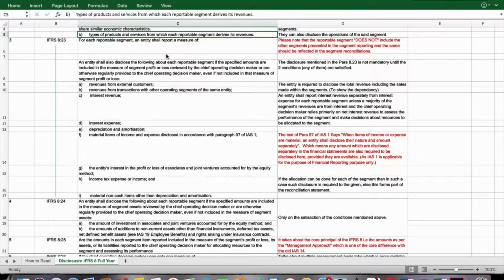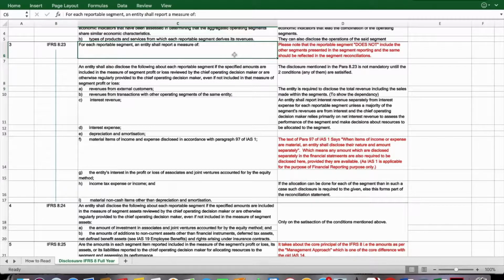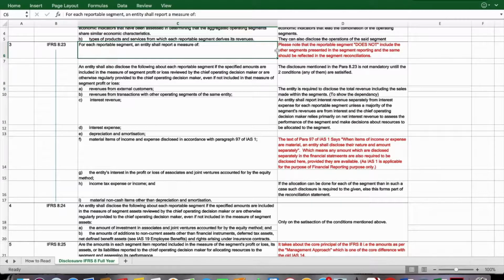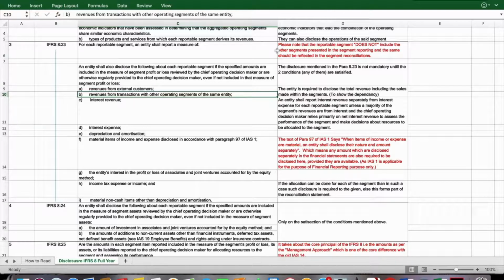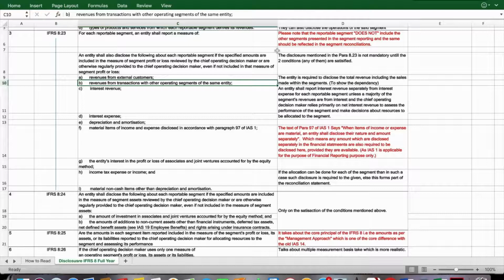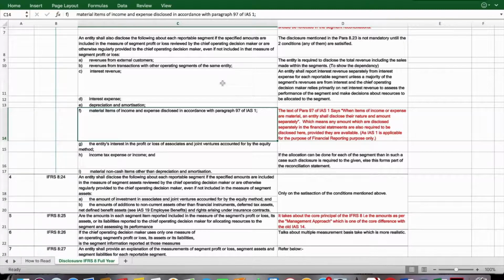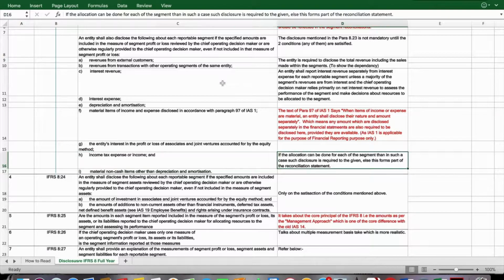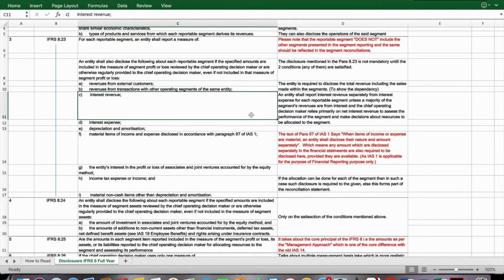Introduction to IFRS 8 - A Practical Approach - Session 2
IFRS 8 Deals with Operating Segments of the entity

These video series will help you to understand how the disclosures are actually performed and reported in the financial statements. I will provide you practical scenarios and how the disclosures were made in these.

You will find two attachments in this video.

1. IFRS Disclosure checklist where I have also added the Gist which will help you to understand in a simple English what the standard is actually trying to communicate.

2. Practical disclosure PDF which are the extracts from the disclosures that I have found and collated from many websites in google…